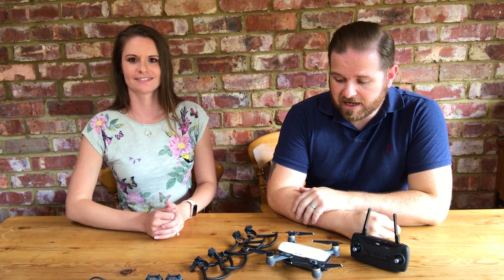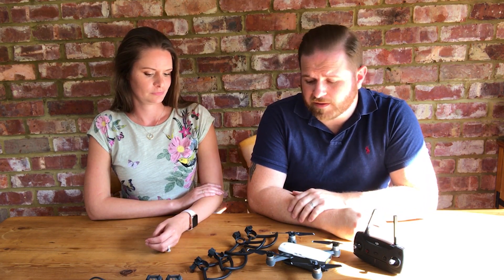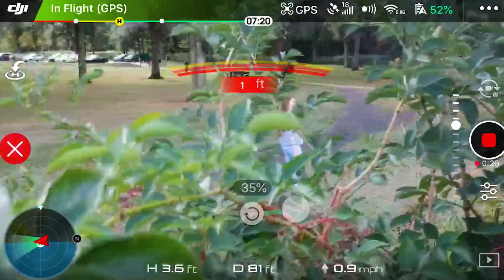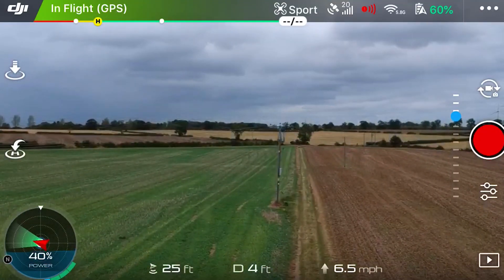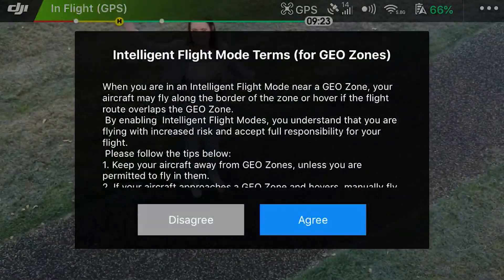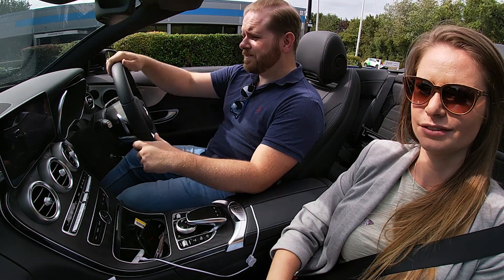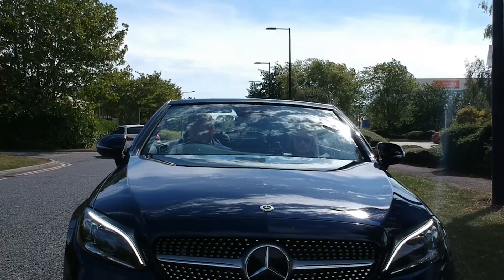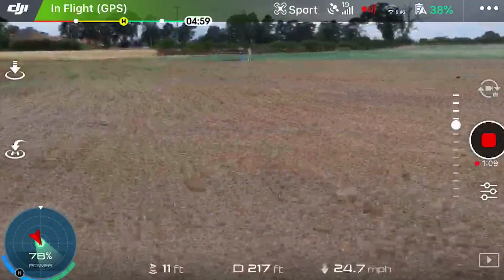Why I think the DJI Spark Mini Drone is the best value drone on the market today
So DJI have just released the new DJI Mavic Mini but we still think the Spark is a bargain and we'll show you why. The fact that DJI has launched a number of slightly revised drones has flooded the market with barely used second hand Spark models.

In this video we talk about the DJI Spark drone the smaller version of its big brother Mavic. This is the perfect drone for beginners and so we test the battery life, test its remote control and WiFi signals. We test out the maximum altitude, speed and operating distances and have some amazing footage to show you. Next up we'll be looking at gesture control and selfies.